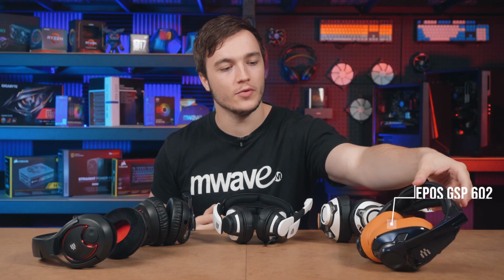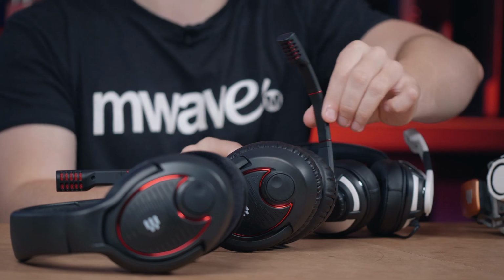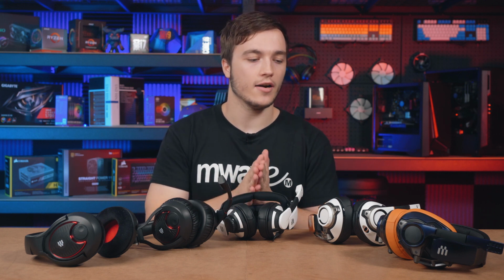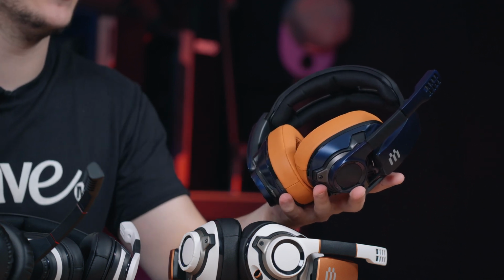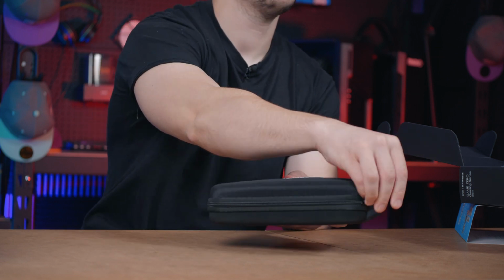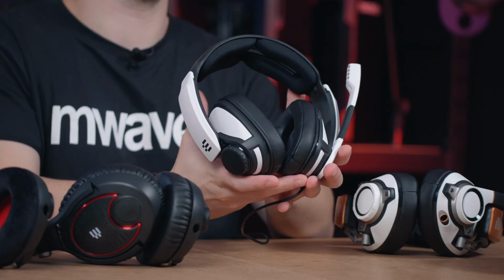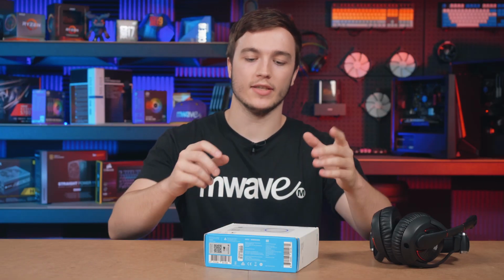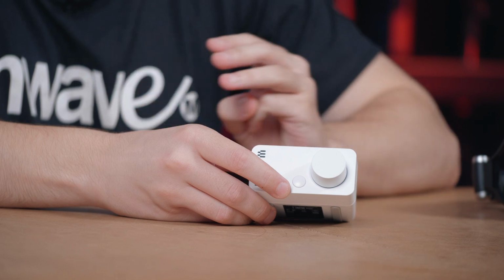Checking out the EPOS Gaming Range: Brief Overview & Impressions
In this video, Frazer Caswell gives an overview, including some of his own impressions on a variety of headsets and a sound card from the EPOS gaming product range.